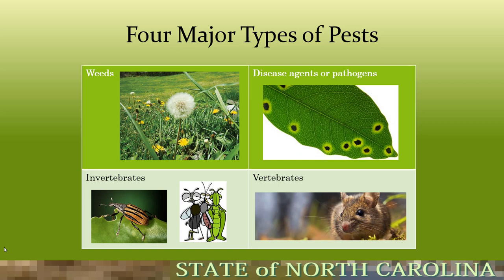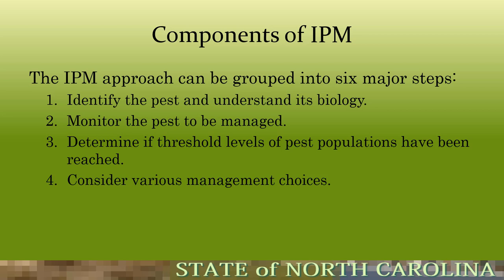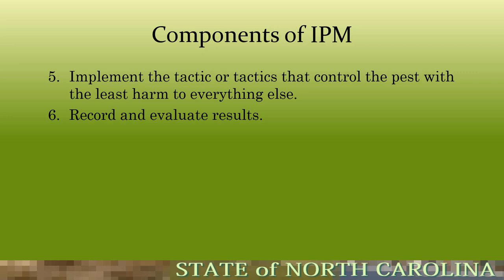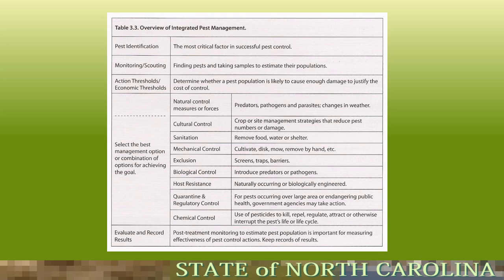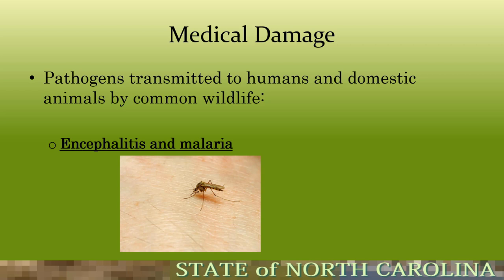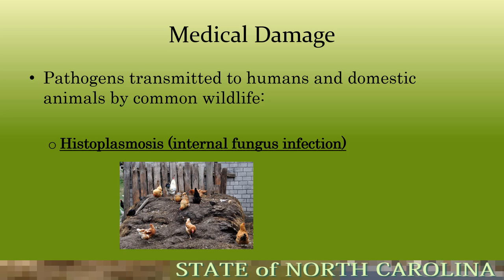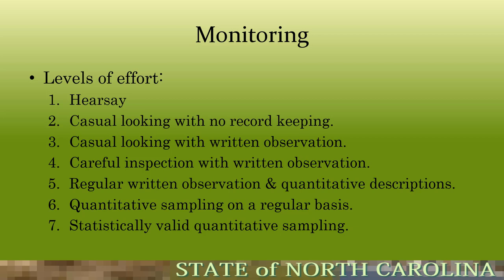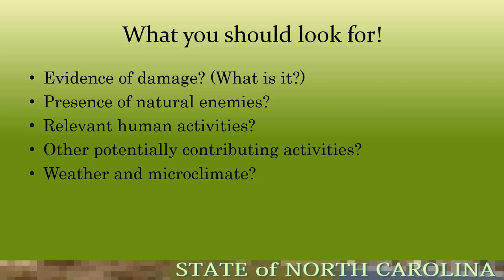Integrated Pest Management for the Landscape Manager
This video discusses Integrated Pest Management for Horticulture Professionals and how to incorporate it in your lawn care or landscaping business.